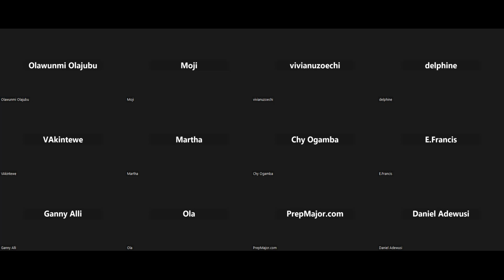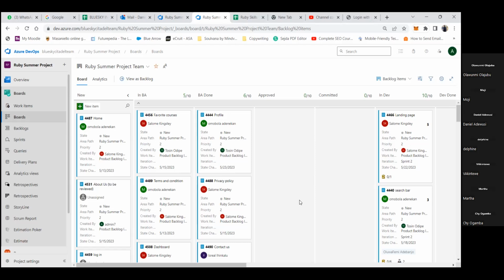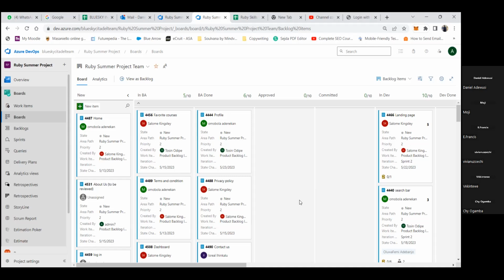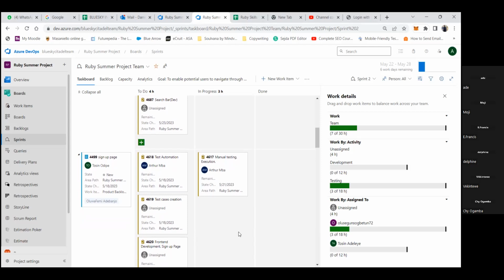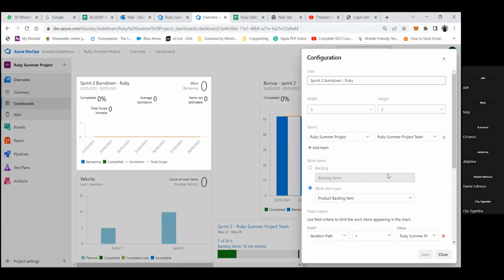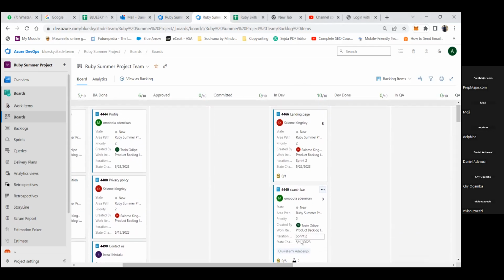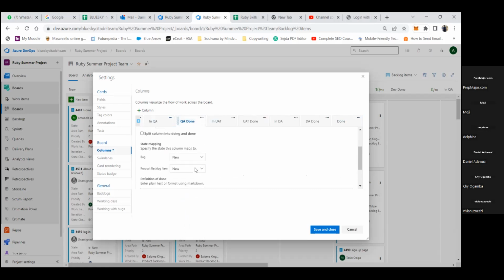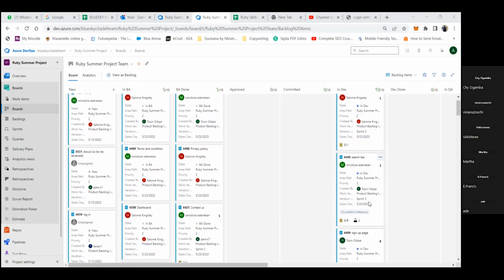Sprint Planning Workshop